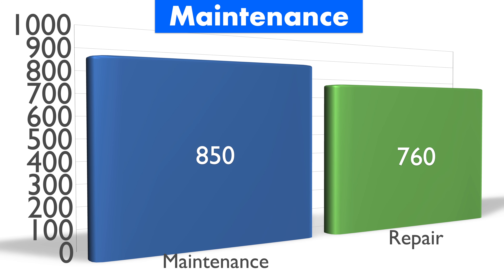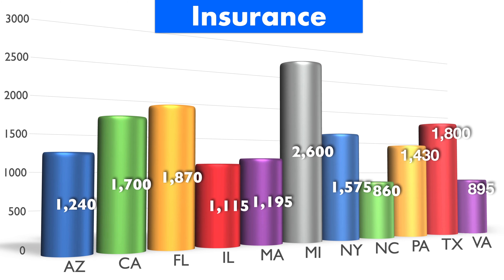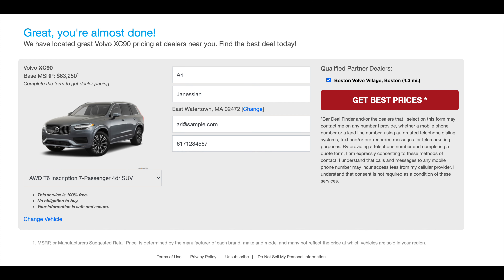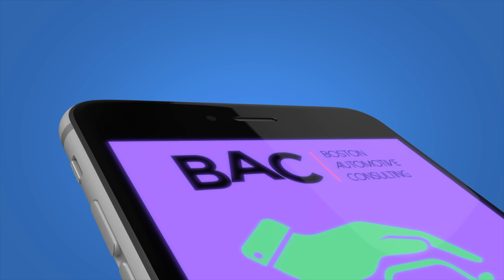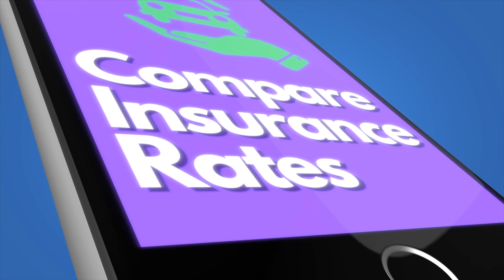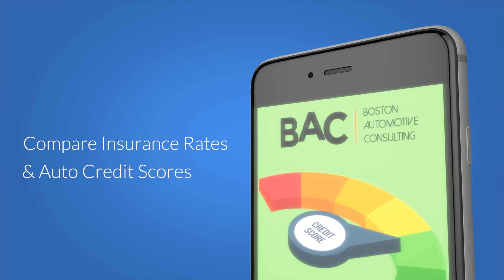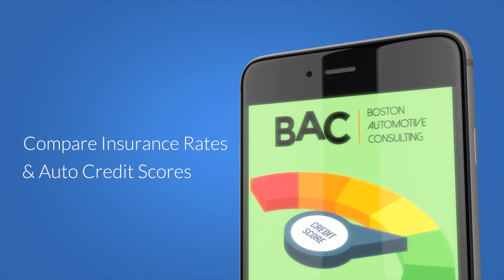Current Volvo XC90 Deals will NOT Disappoint! 💯 (Invoice Price, Lease Payment, Maintain and Insure)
Here's what to go after in terms of a discount on a brand new 2021 Volvo XC90 as well as average insurance rates, and maintenance and repair costs!

CREDIT SERVICES
📈*Preferred FREE Credit Score App*